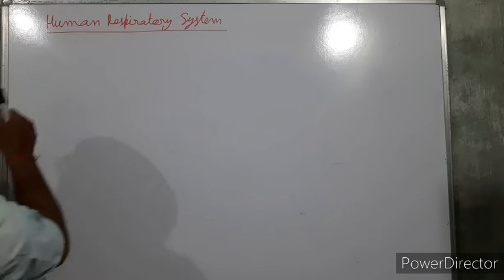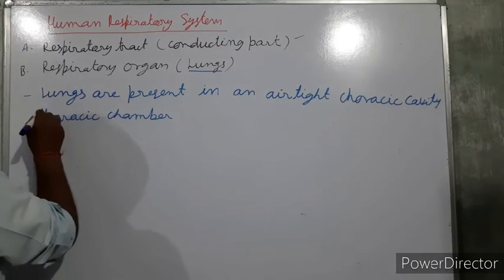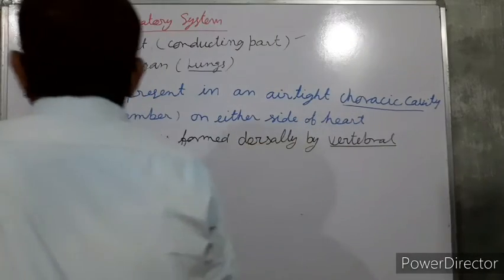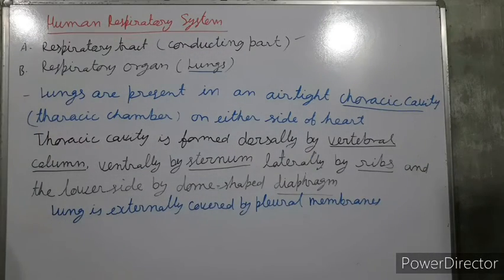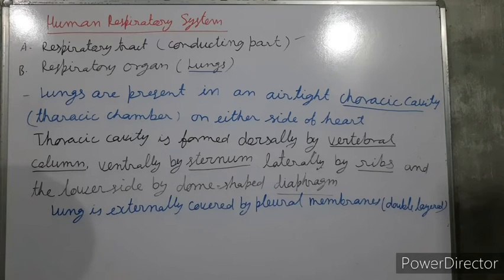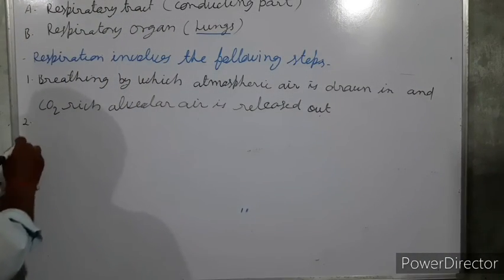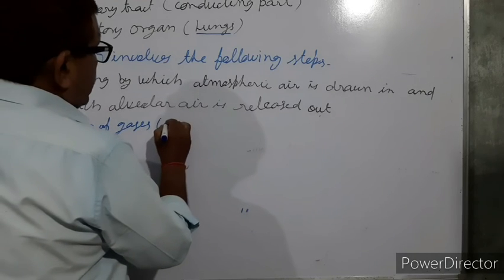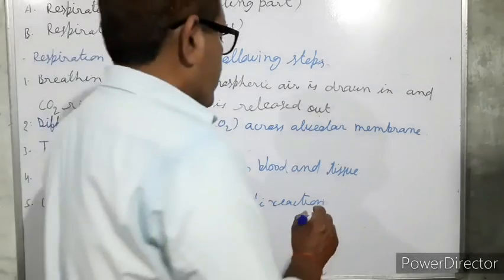Human Respiratory System --2